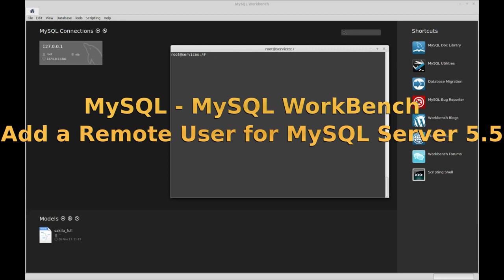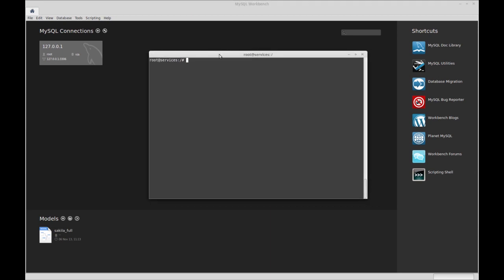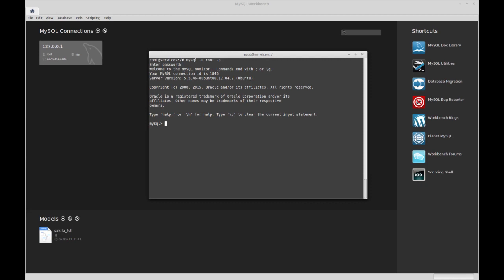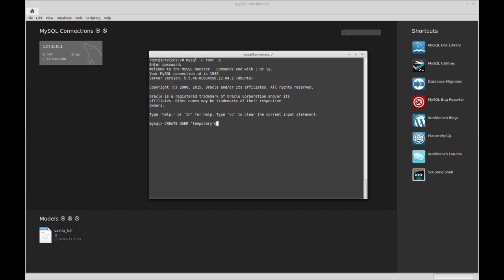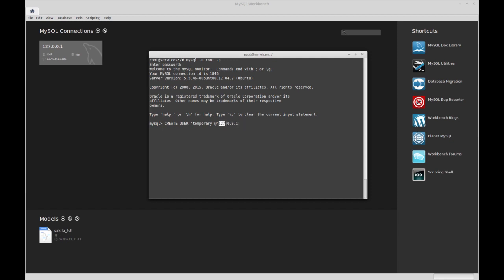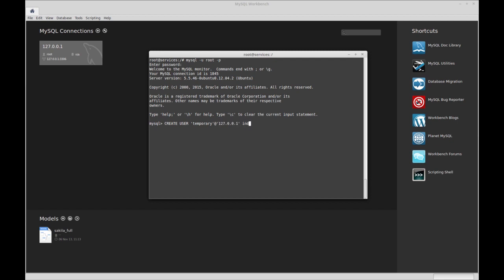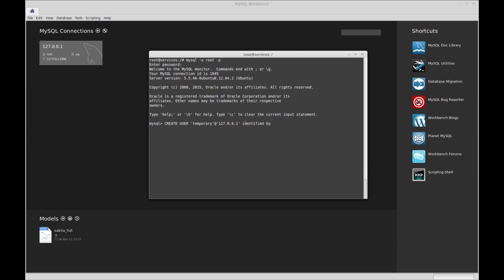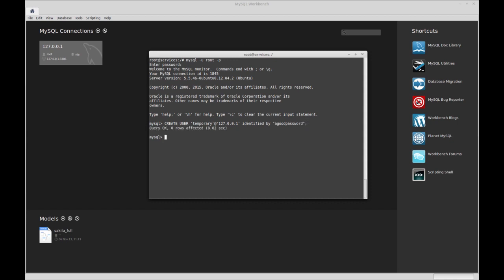MySQL - Setup a Remote User for Workbench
MySQL - Server

How to add a user for remote acess to the MySQL SQL Server.

I have always found the user accounts on the open source database  MySQL a bit confusing. This is my attempt to clear up the confusion.

This is a short walk-through of how to set up a user to connect from a remote location.

This video does not cover security pre-cautions that should be taken alongside setting up a remote user. Make sure you follow good security practices.